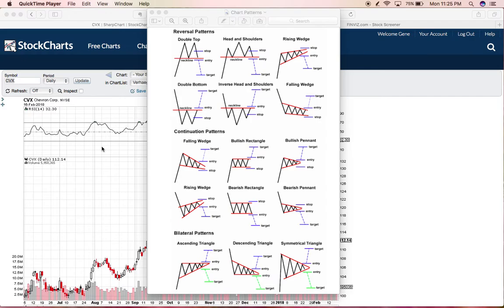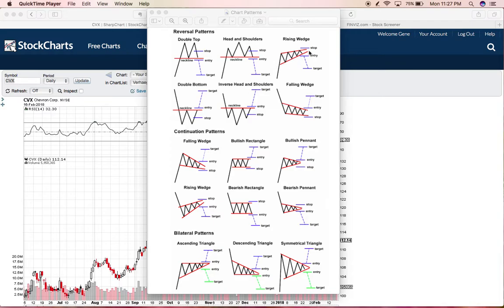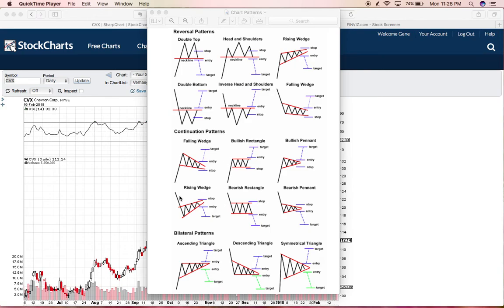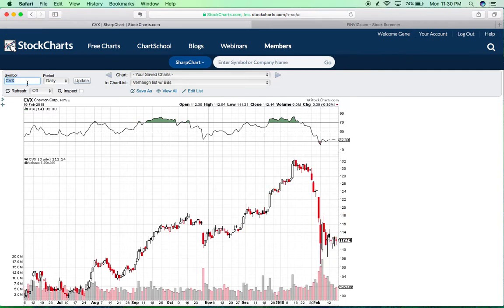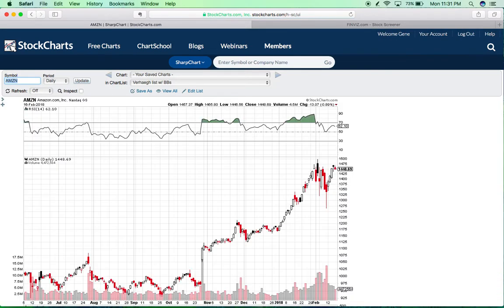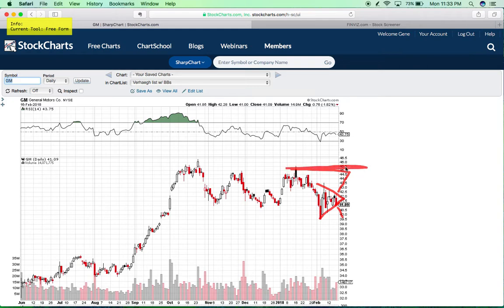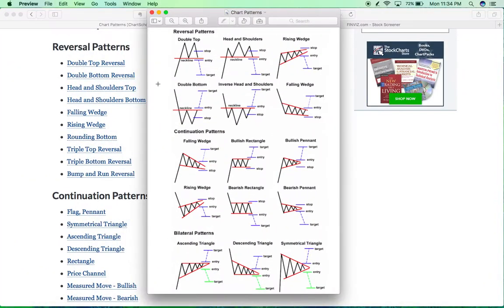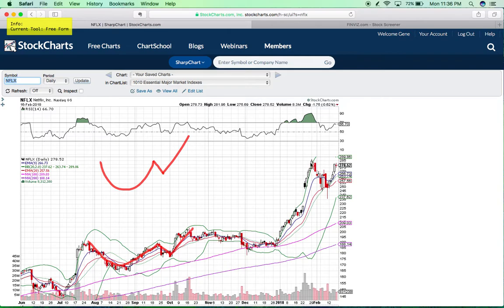Trading with Big G - Lesson 11: Chart Patterns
Like weather patterns, chart patterns can tell you what is likely to happen with a stock price as well as serve as a great way to enter and exit a trade.